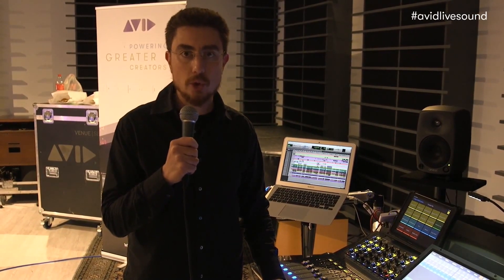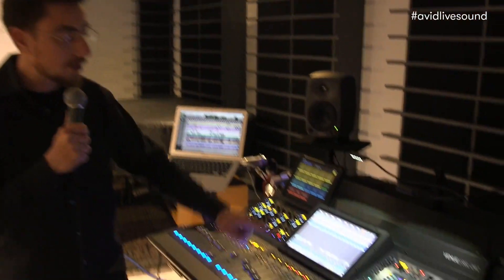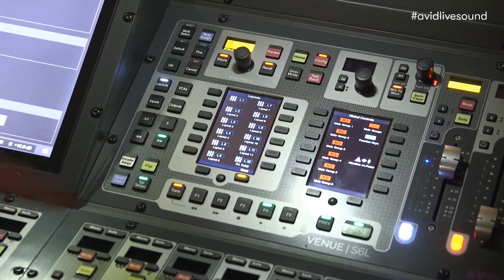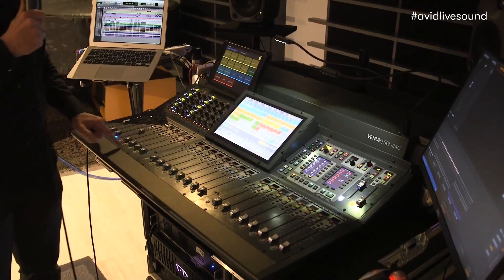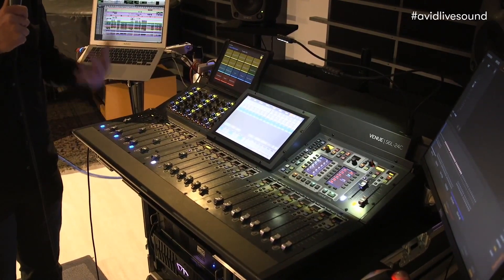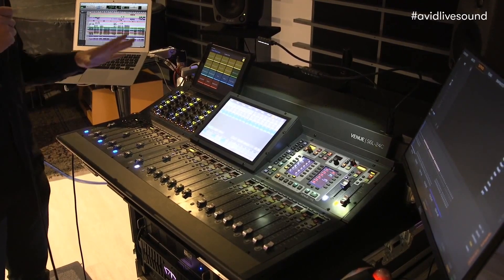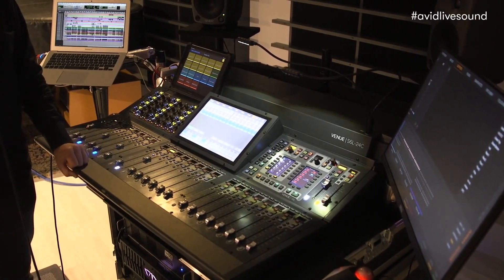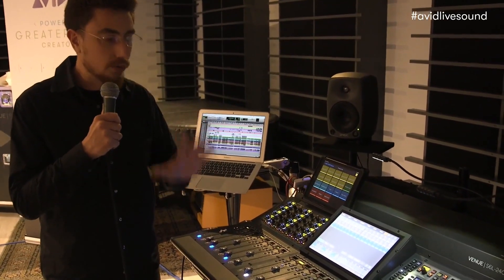AVID LIVE ⏩ Senio Corbini shows us how to personalize the layout of the VENUE | S6L-24C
Senio Corbini from Audiosales shows us how to personalize the layout of the VENUE | S6L-24C